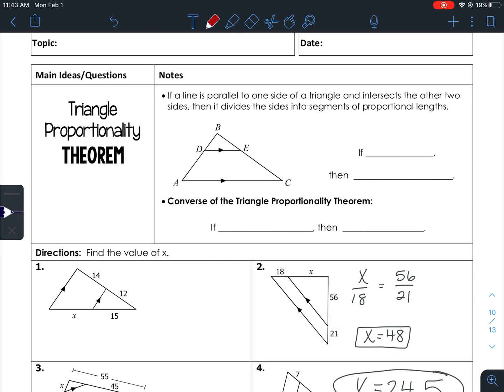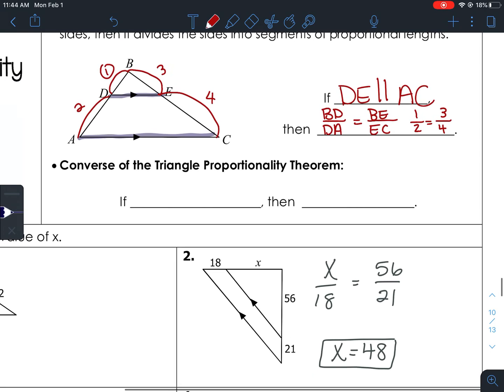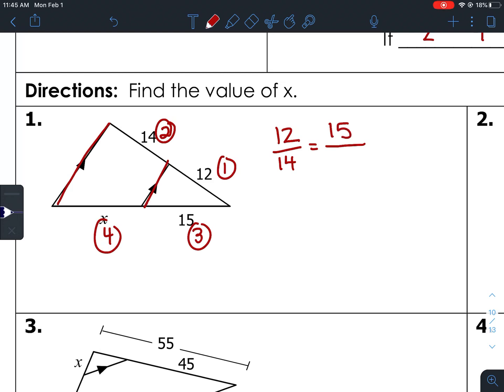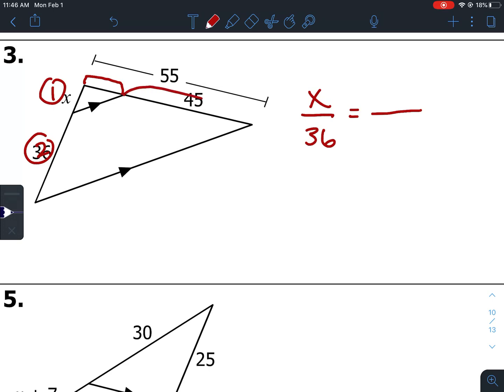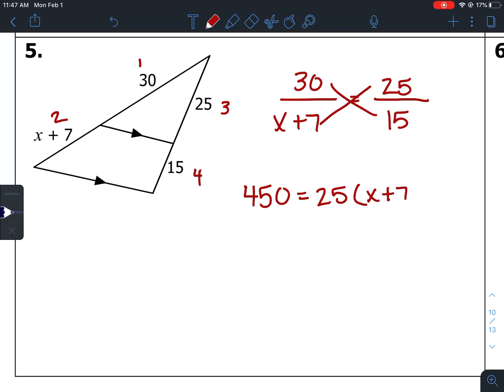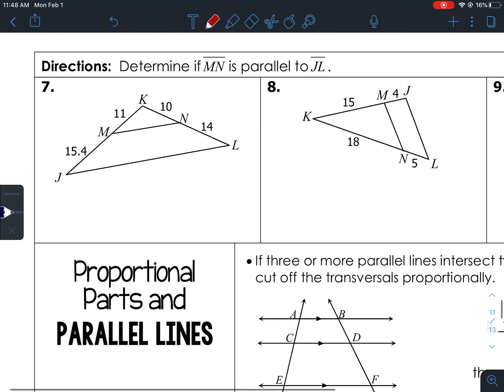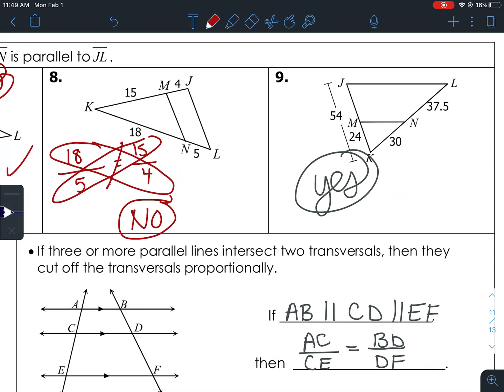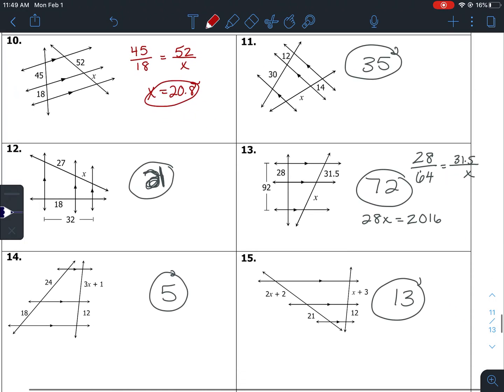Triangle Proportionality Theorem